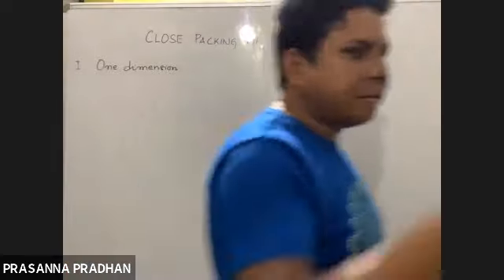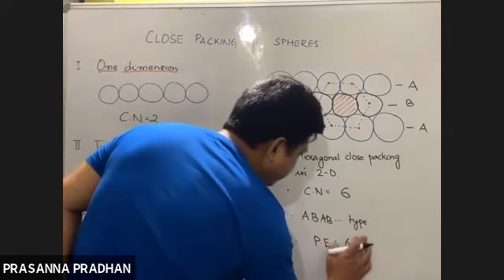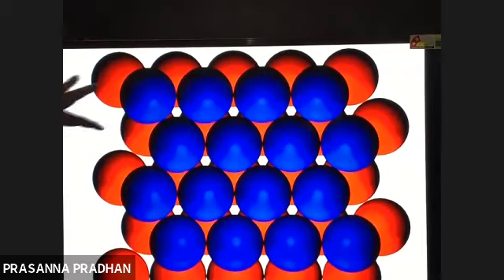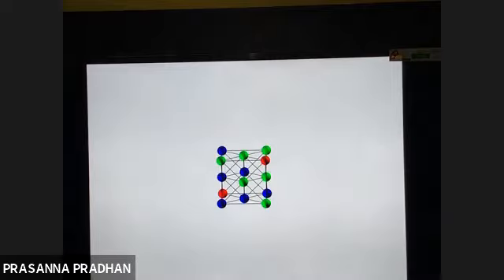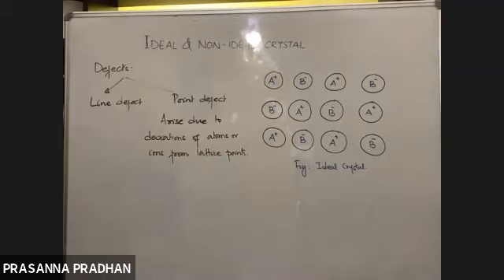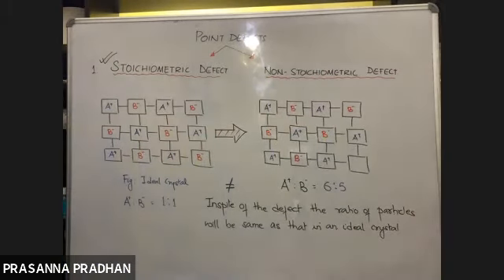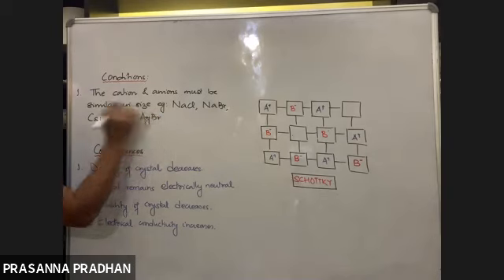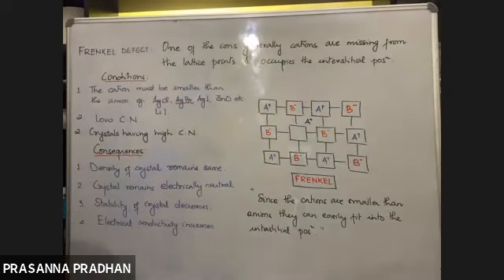SOLID STATE-5, CLASS-XII. Dr. PRASANNA PRADHAN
CLOSE PACKING OF SPHERES,
STOICHIOMETRIC DEFECTS,
SCHOTTKY & FRENKEL DEFECTS.